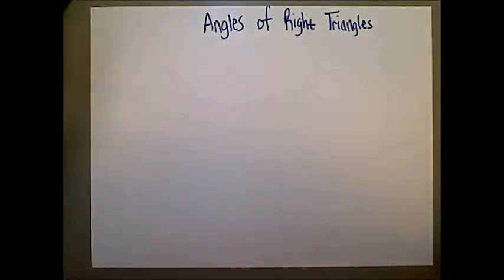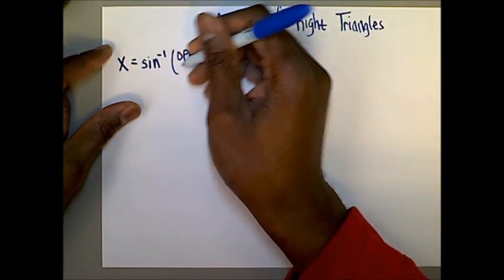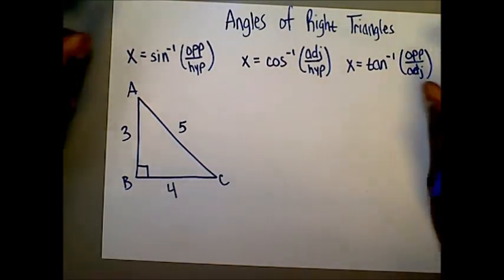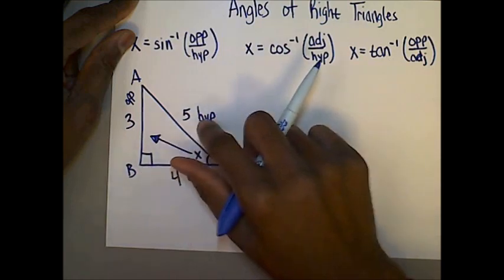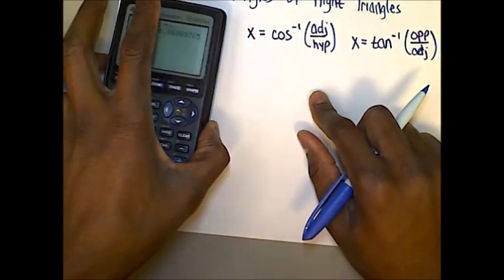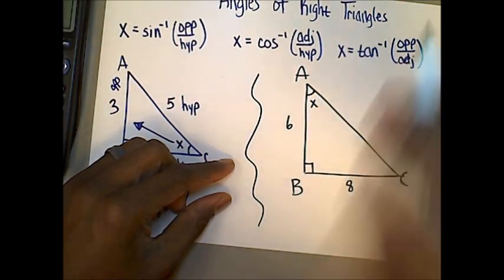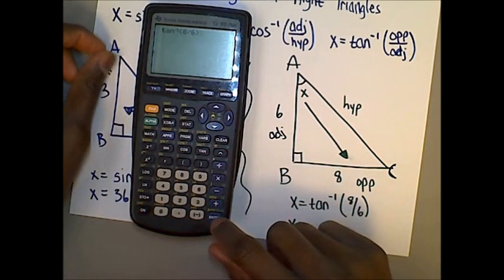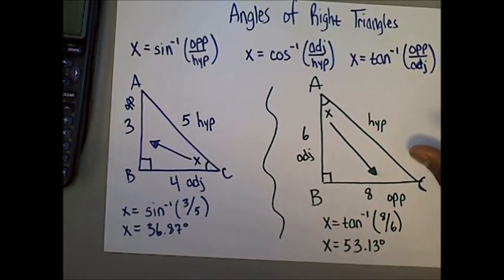High School Math - Geometry - April 6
High School Math - Geometry - April 6 finding angles of a right triangle